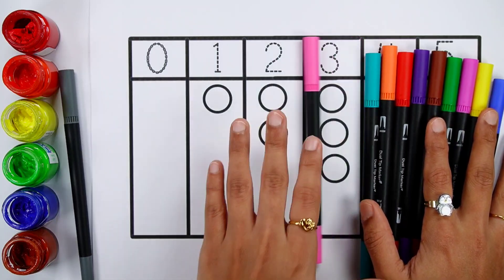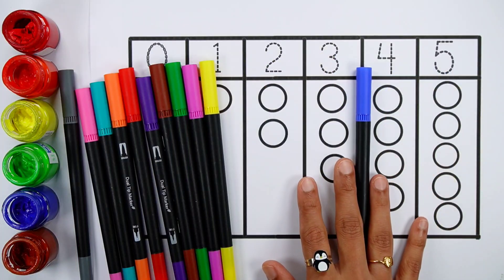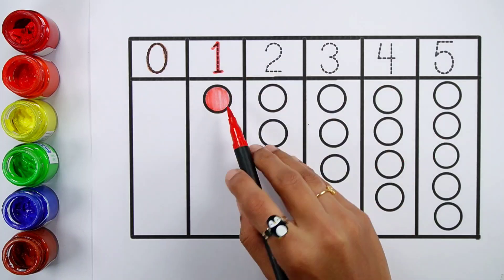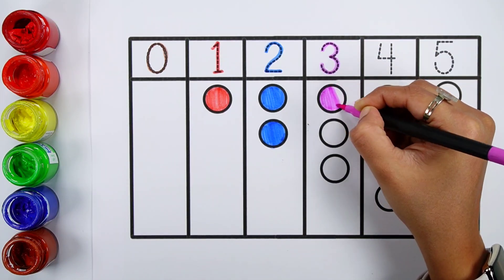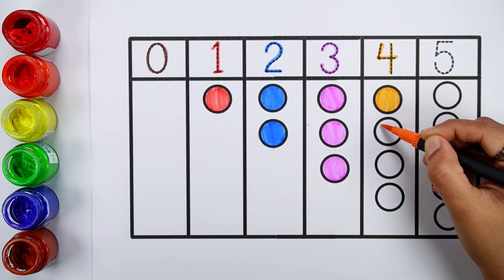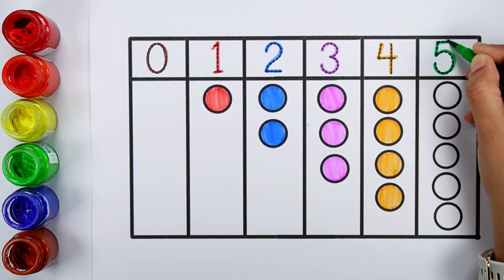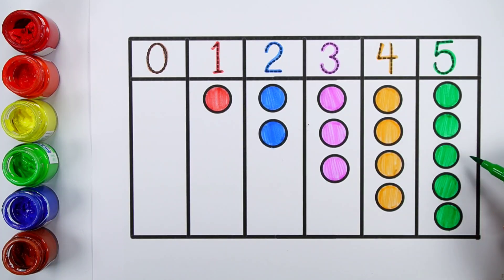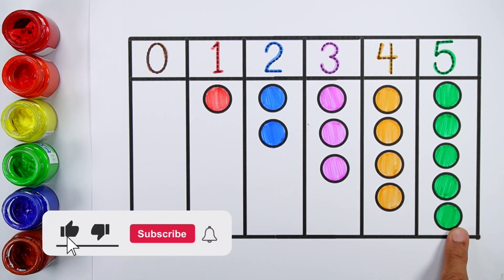Learn to count numbers for kids | Numbers Counting 1 to 100, count 123 | Preschool Learning videos